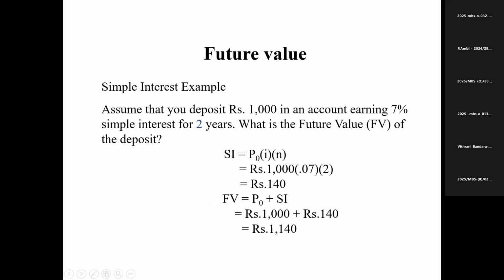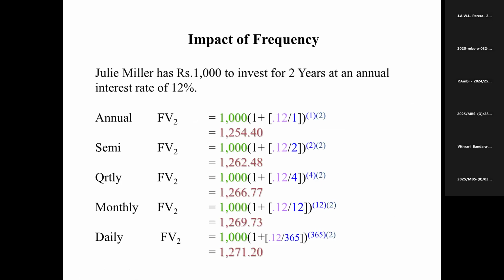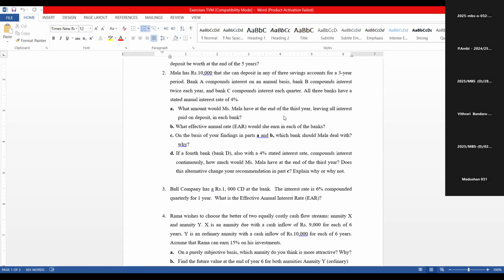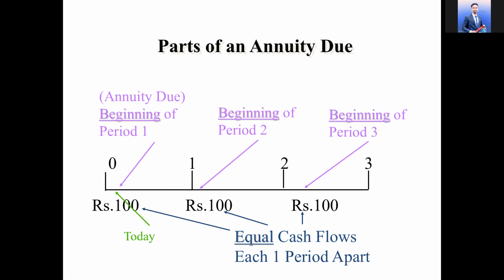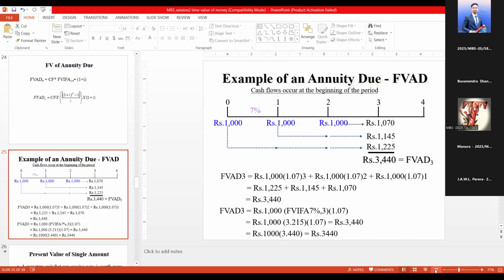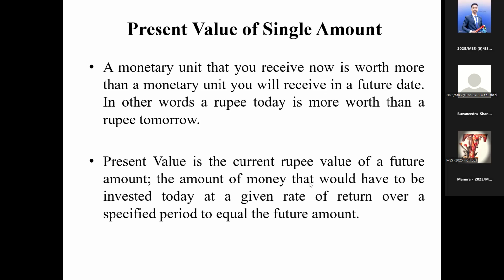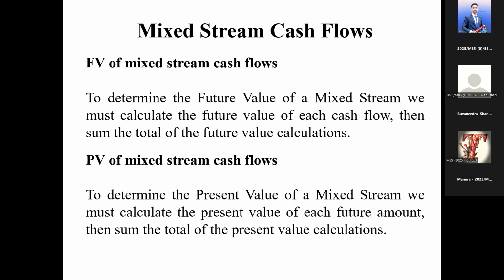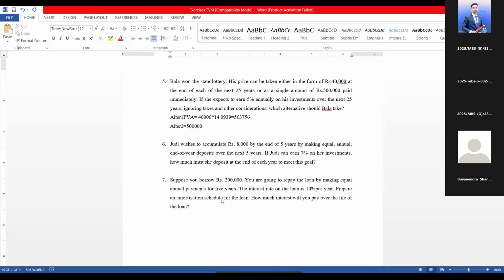TIME VALUE OF MONEY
FINANCE LECTURE - 19/01/2025
Present value
Future value.